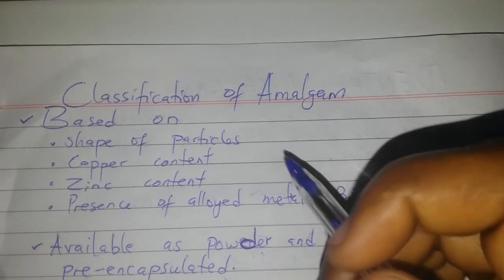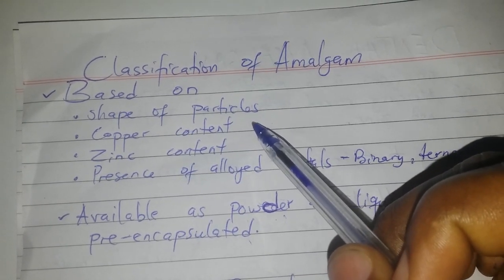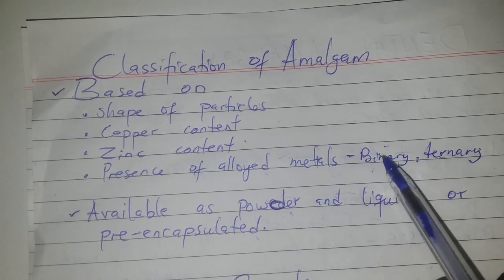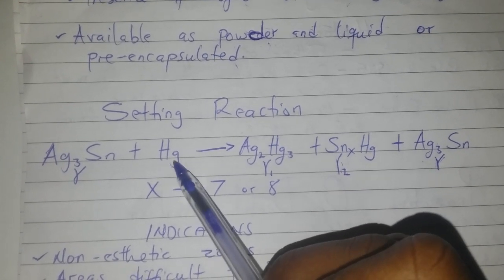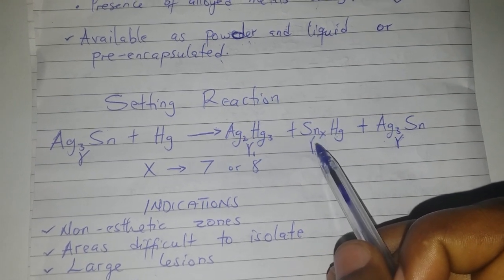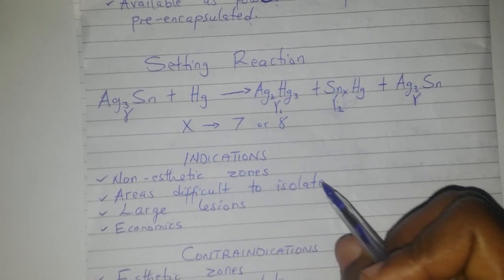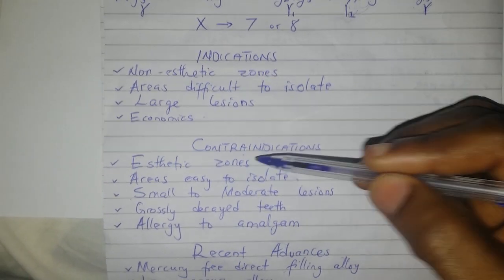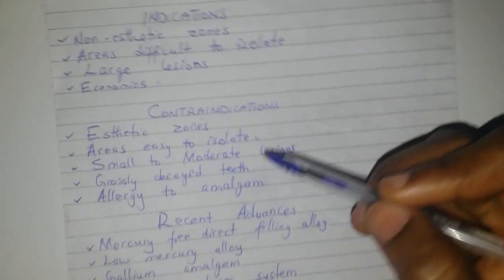Dental Amalgam Part 2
Part 2 of the summary on dental amalgam